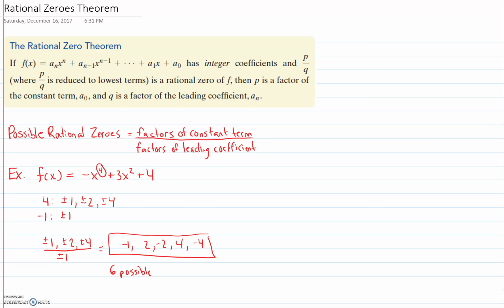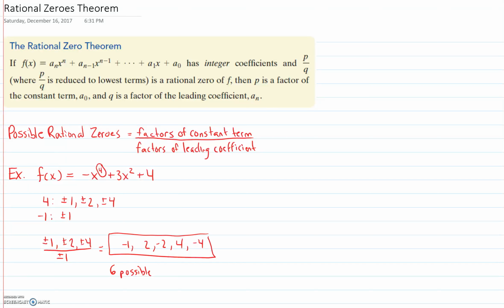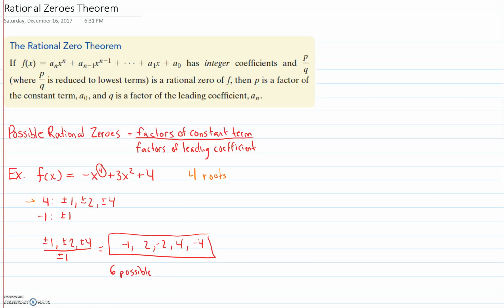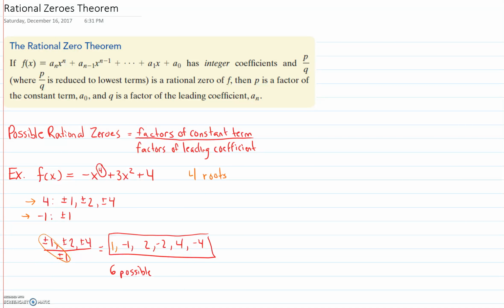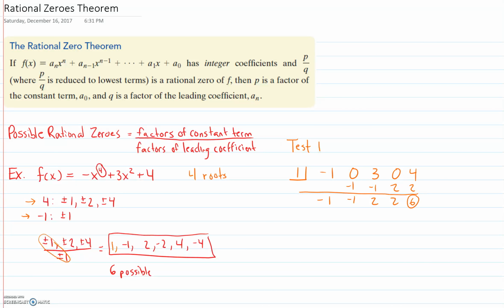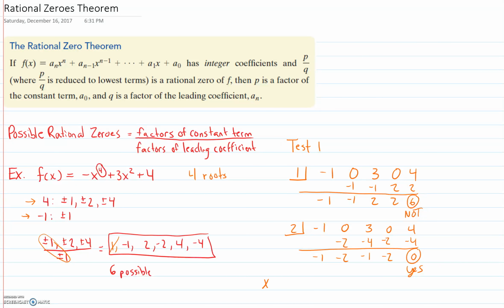Rational Zero Theorem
Synthetic division, rational zero theorem